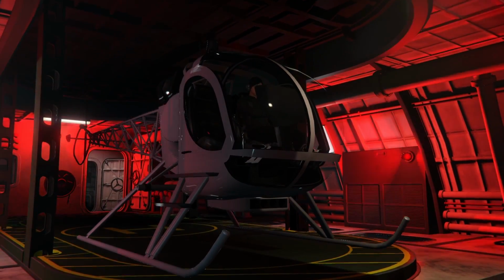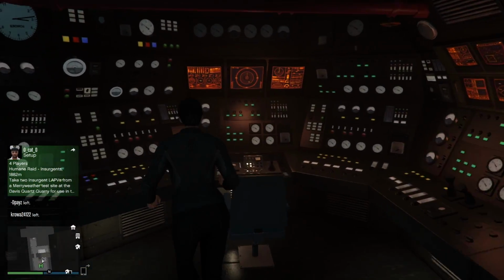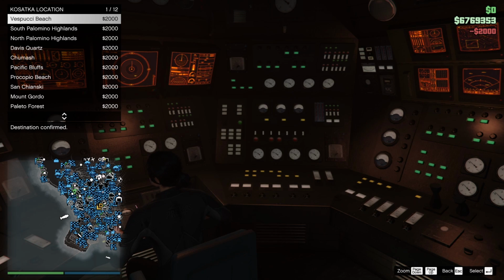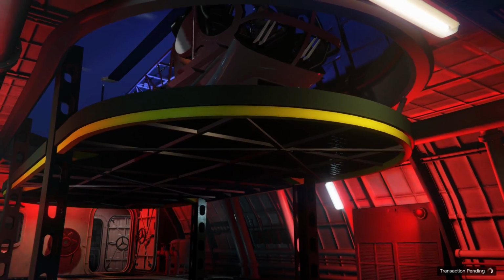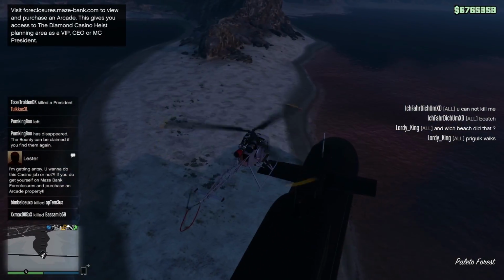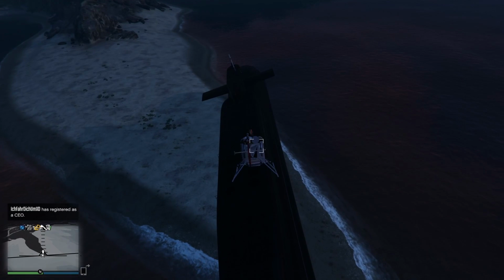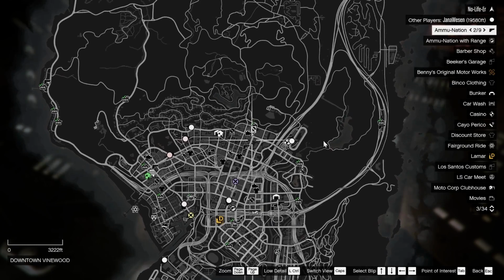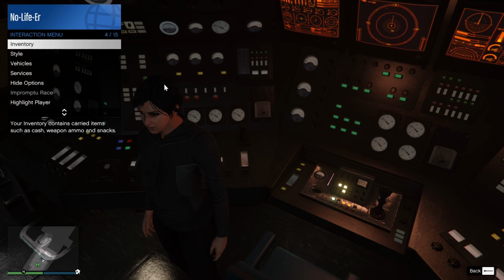GTA is broken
My Kosatka was not behaving as it should be. Probable the modders in the session were spawing to many cars and stuf